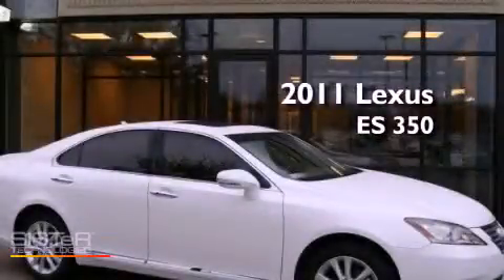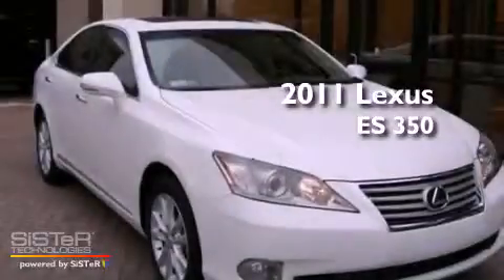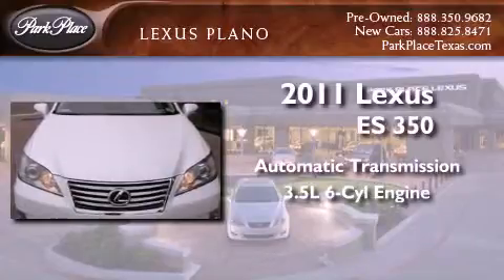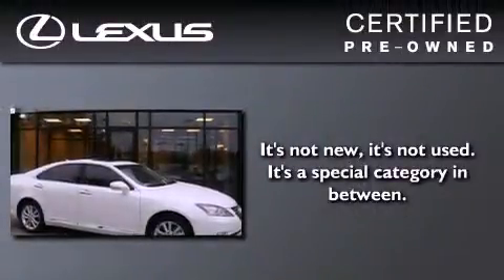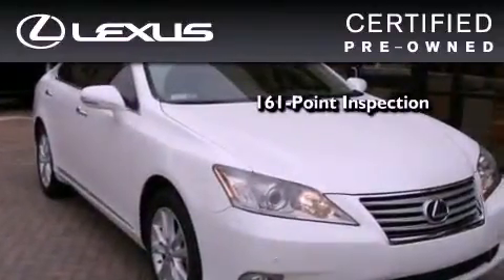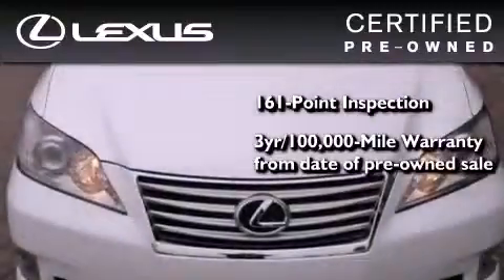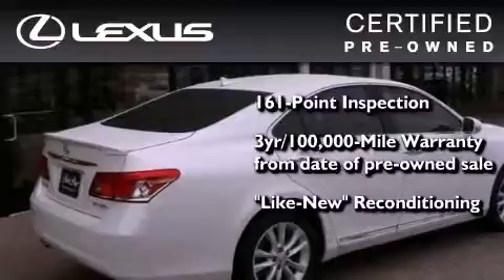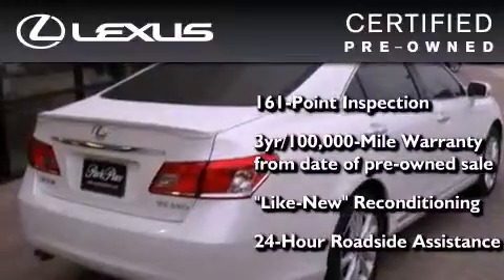Certified 2011 Lexus ES 350 Plano TX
Year : 2011
 Make : Lexus
 Model : ES 350
 Engine : 3.5L DOHC SFI 24-valve V6 engine
 Trans . : Automatic
 Exterior : White
 Miles : 18,875
 Interior : Other